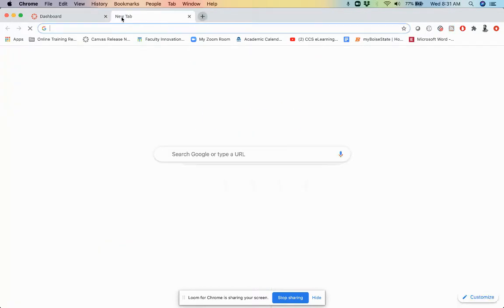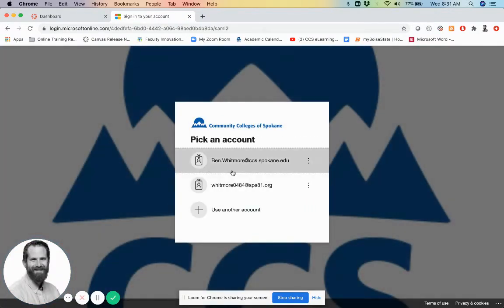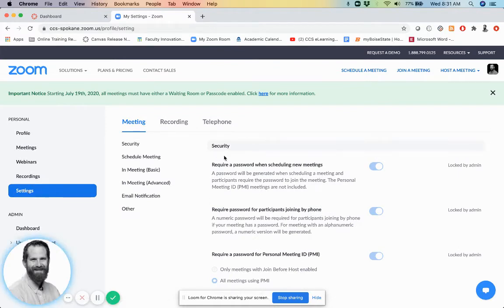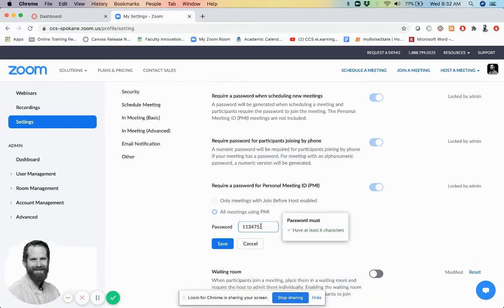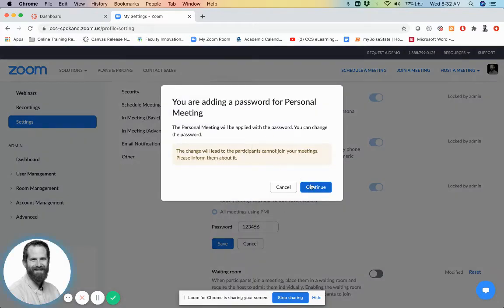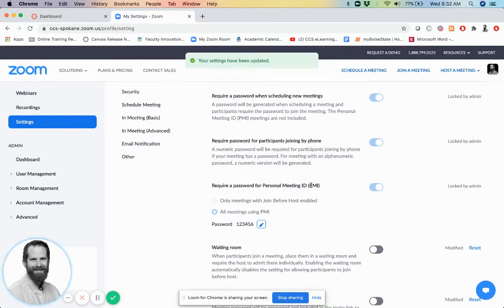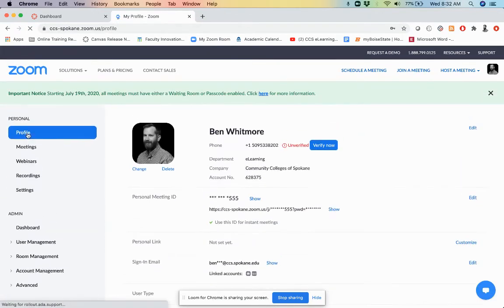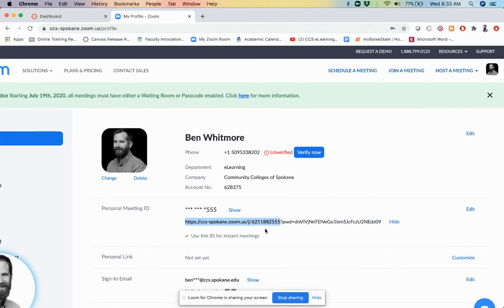Updating Your Password for Zoom Meetings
This video walks you through the steps of identify your now required password for Zoom meetings and shows you how to edit that password.